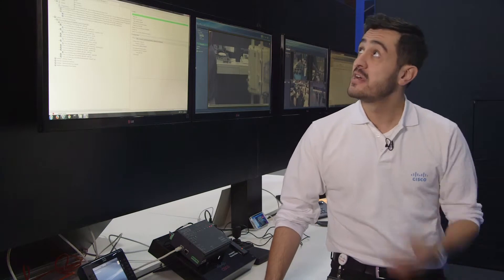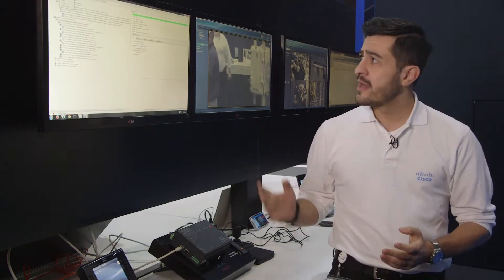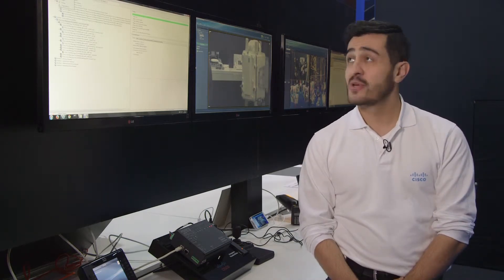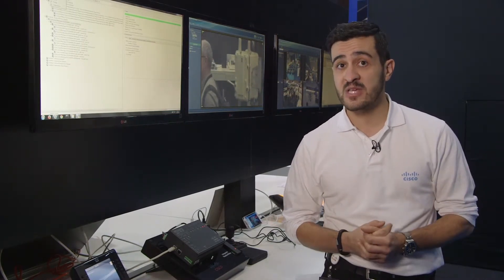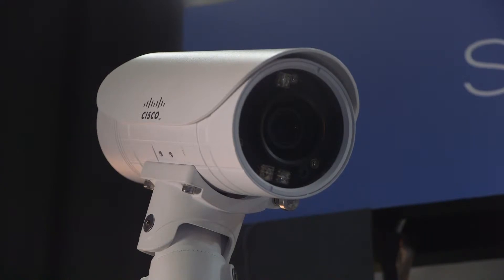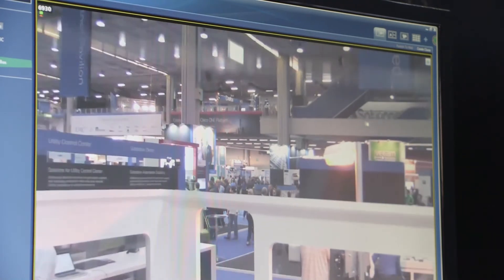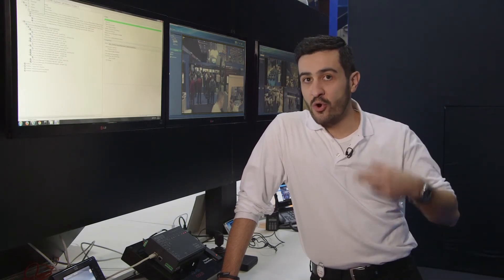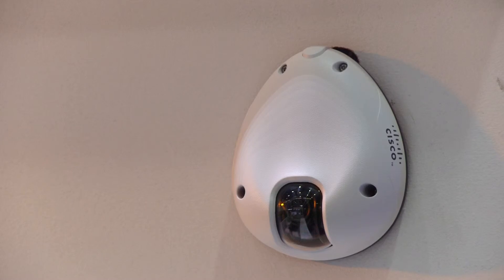Cisco safety and security applications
Emre Girici showcases Cisco's safety and security applications at Cisco Live Milan 2014